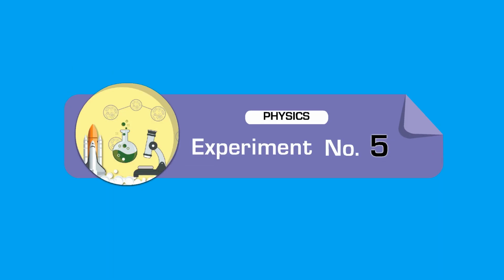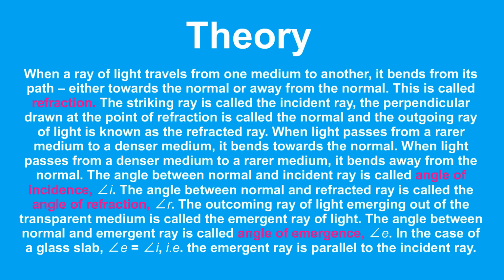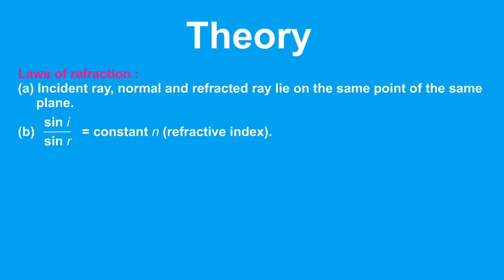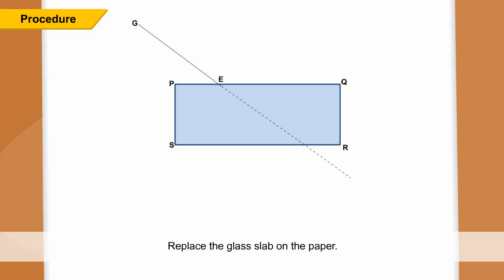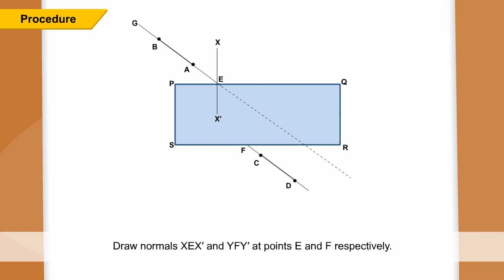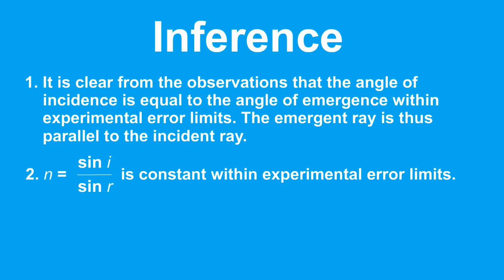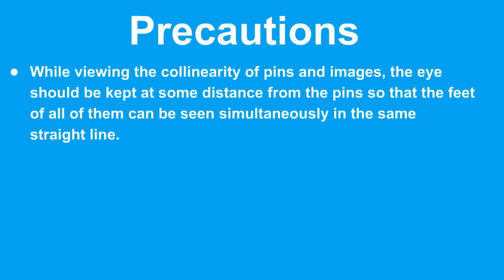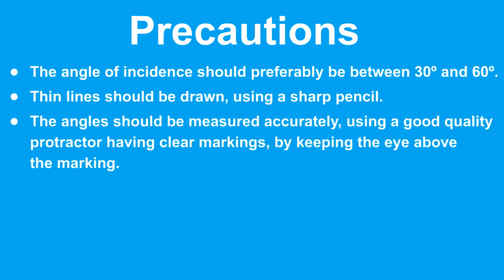Physics Experiment No 5